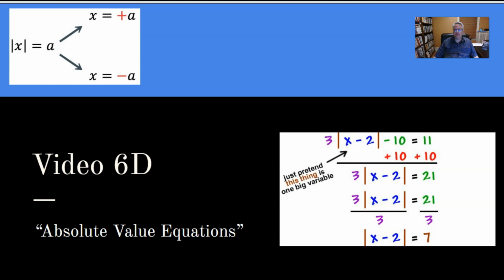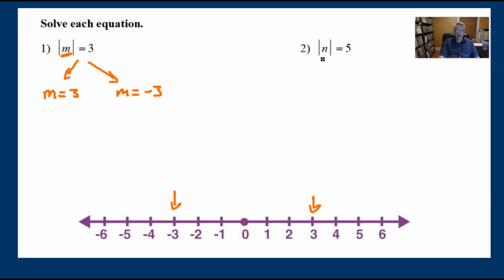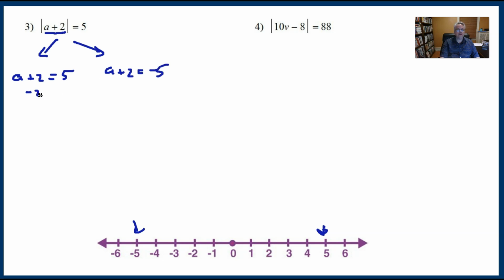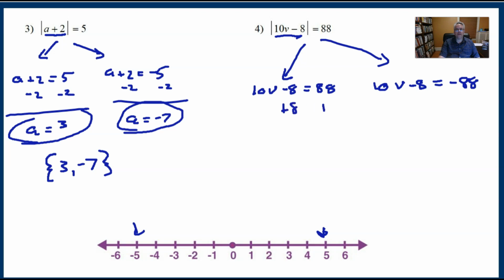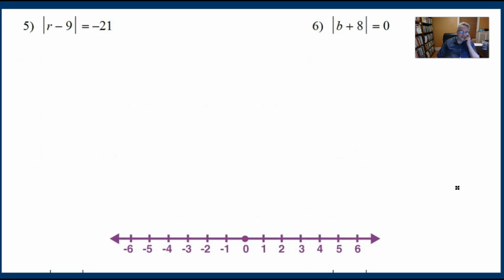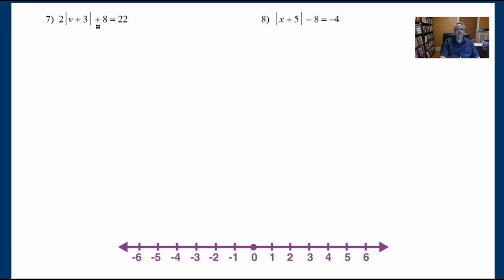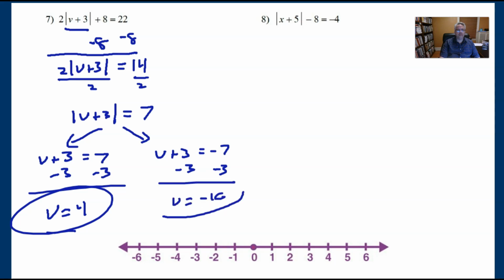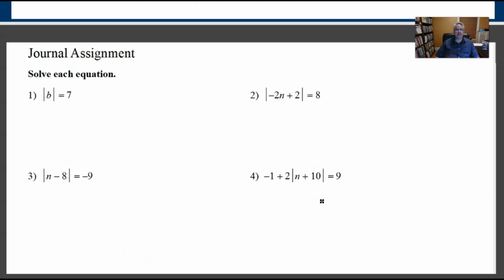Video 6D - Absolute Value Equations